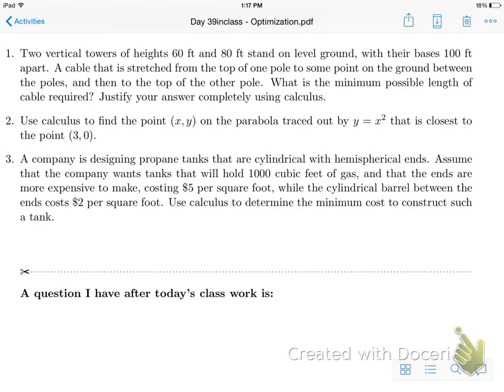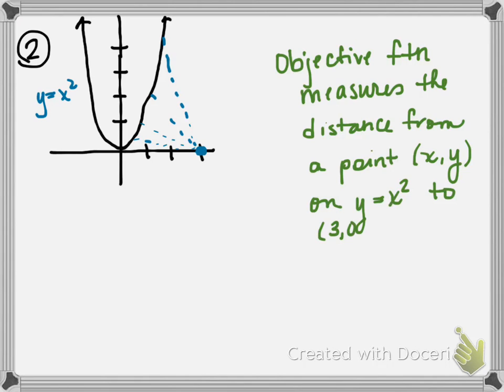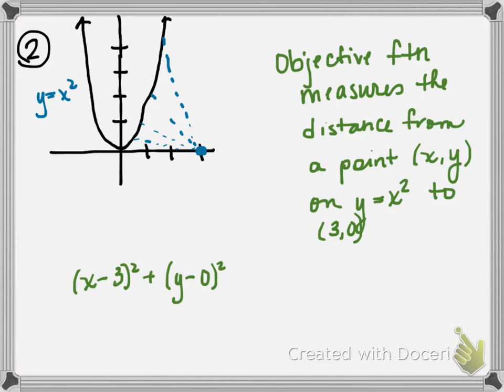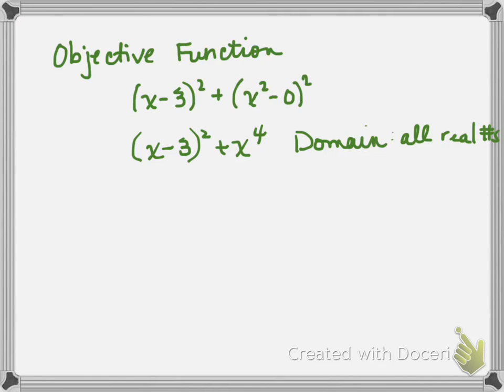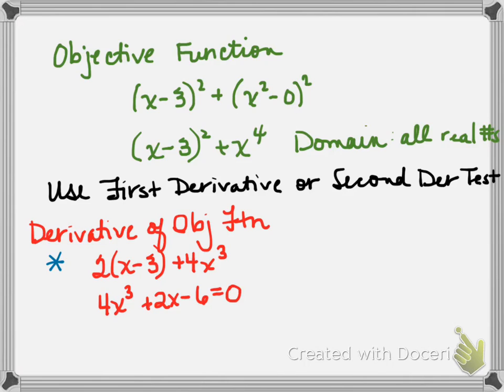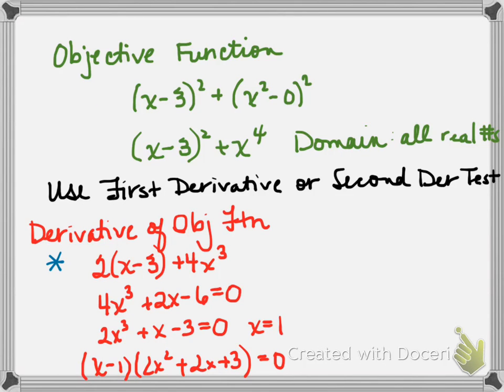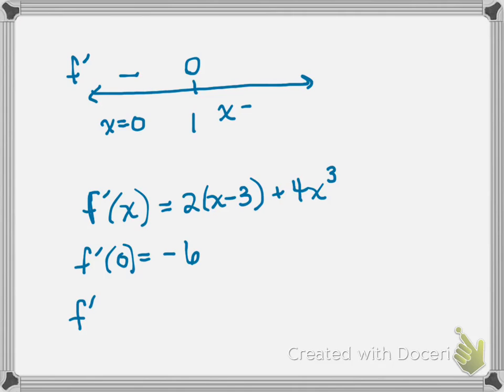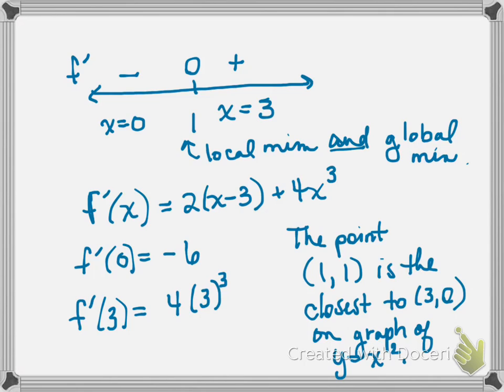Optimization example - parabola